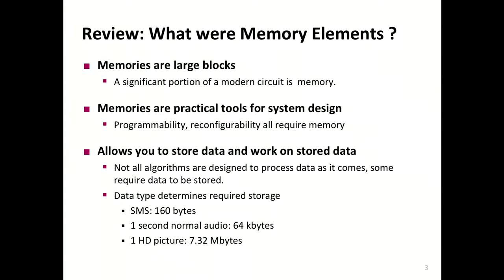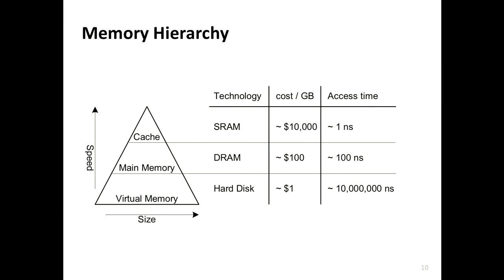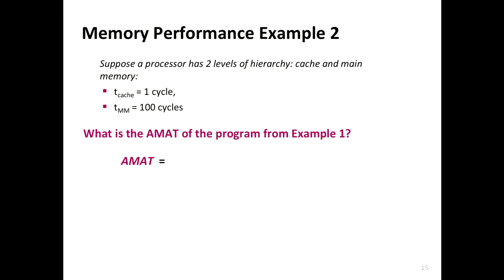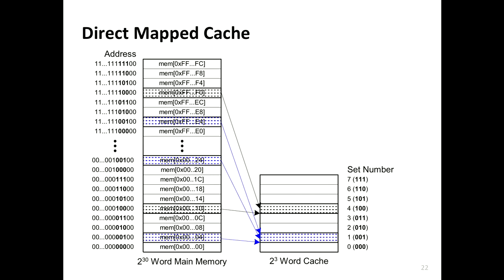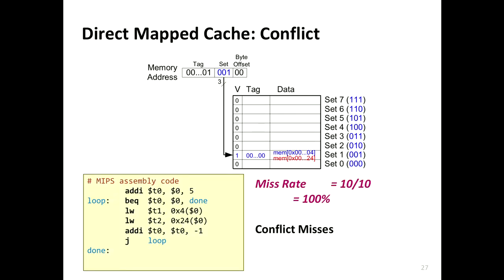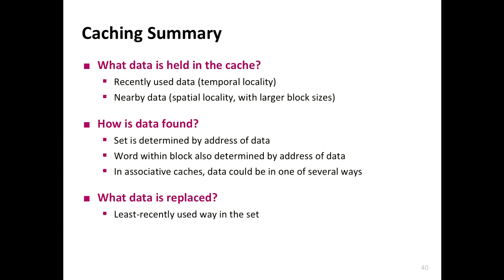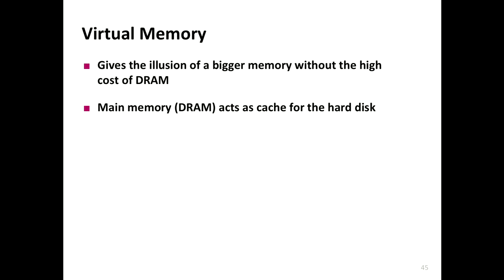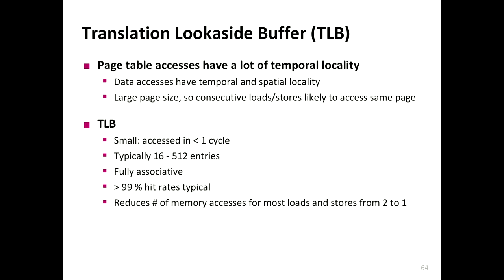Lecture 23: Memory Review (Spring 2017)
Lecture 23:  Memory Review